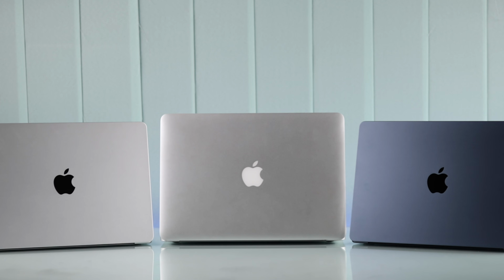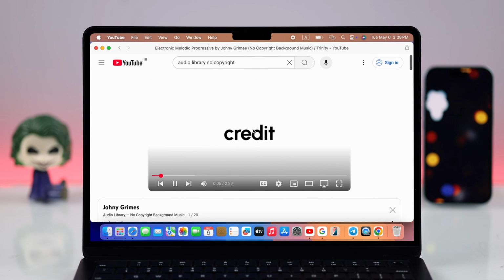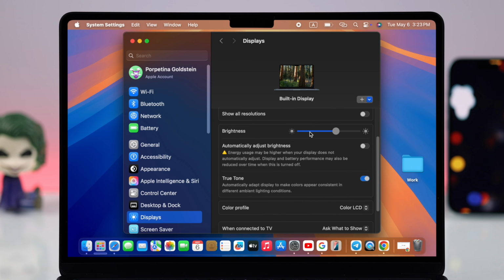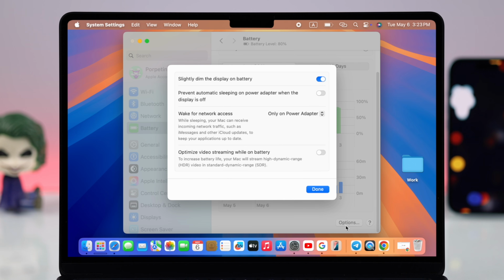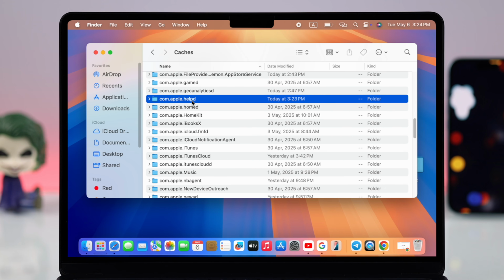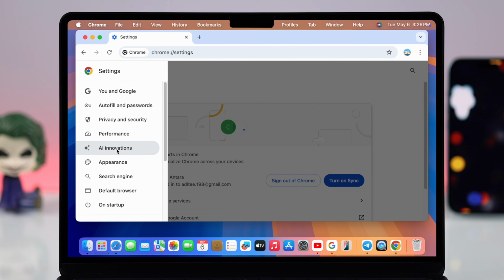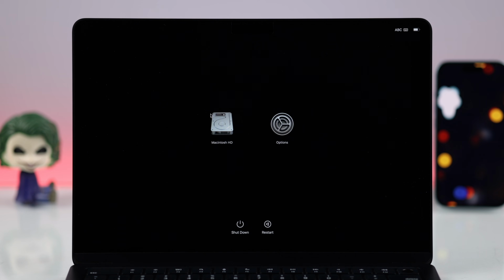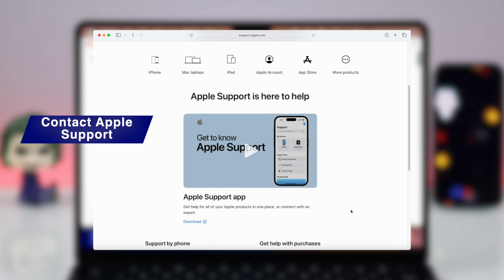MacBook Air M3 Screen Flickering? Fix!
Frustrated with screen flickering issues on your MacBook Air M3 and MacBook Pro, and looking for ways to fix this issue?

Trying to figure out how to stop the display flashing or flickering on your MacBook Air M3 after a software update, while watching videos, or playing games? Don't worry, this happens due to minor display glitches. So in this video, we will show you 5 proven solutions on how to solve this problem without removing any data and get your MacBook Air M3 display working smoothly again.

0:00 Intro: Force Restart
0:41 Solution 1: Display Settings
1:23 Solution 2: Clear Cache
1:58 Solution 3: Google System Settings
2:21 Solution 4: Boot into Safe Mode
2:51 Solution 5: Contact Apple Support